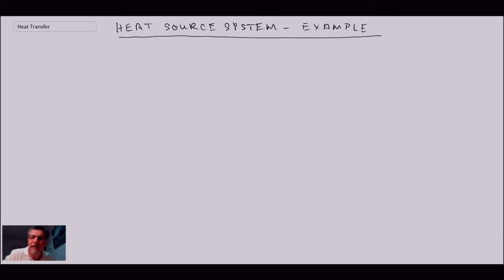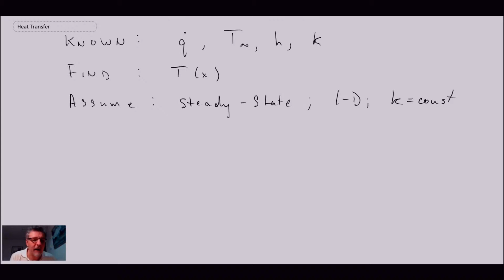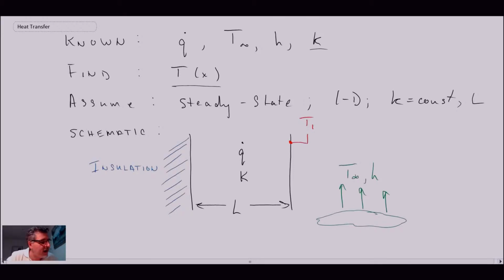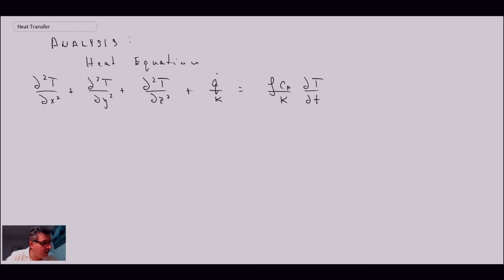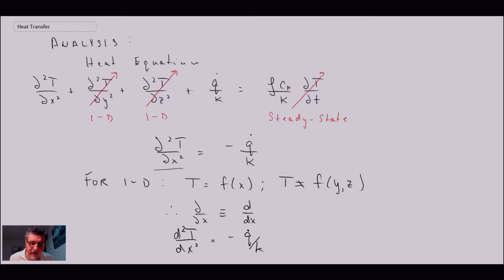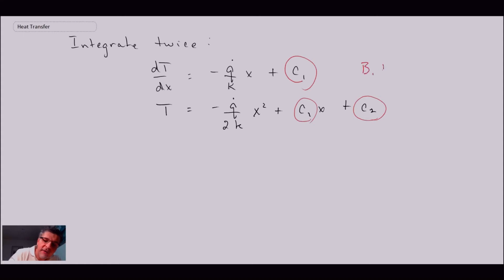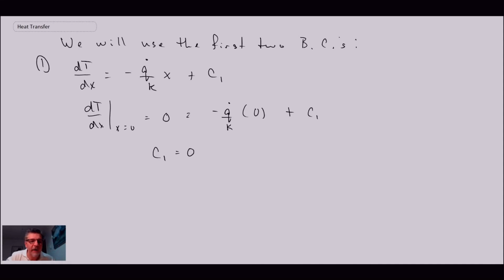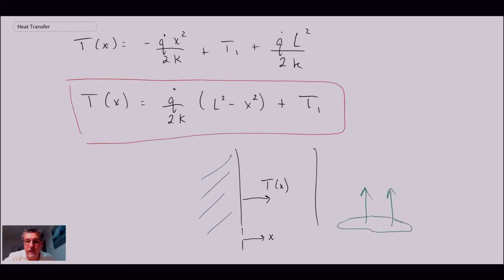Heat Transfer L7 p2 - Example - Internal Generation within a Slab.(كورس انتقال حرارة)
Heat Transfer L7 p2 - Example - Internal Generation within a Slab